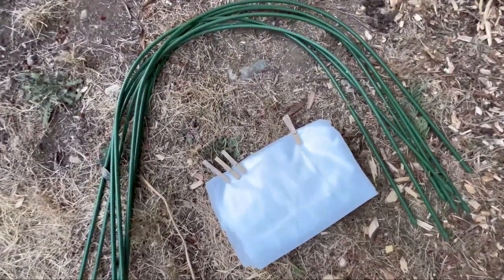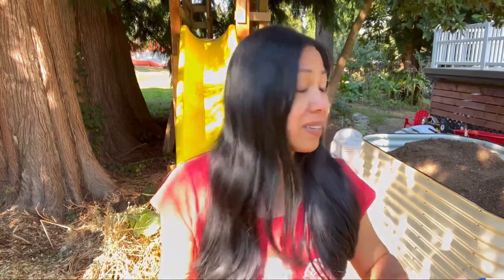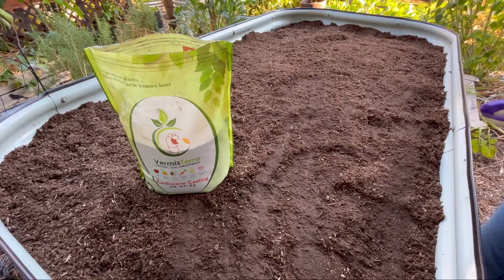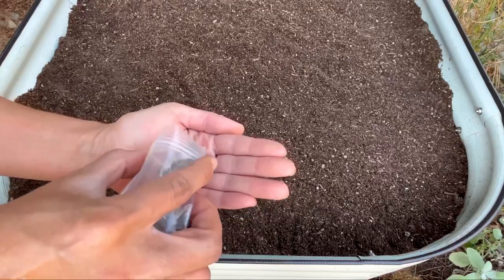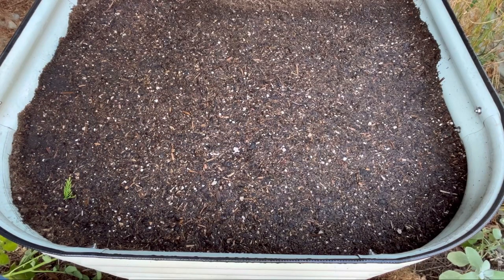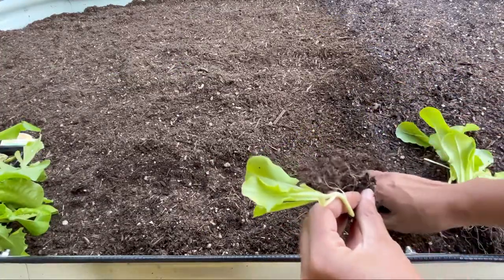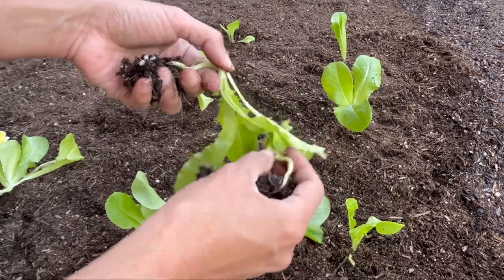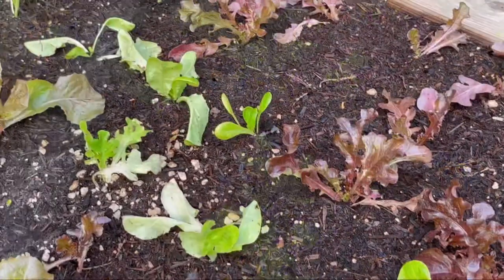Fall Gardening Tips 🍁🌱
Save 10% on fruit and nut trees, berry shrubs, fruiting vines, native plants and nitrogen fixers at Food Forest Nursery

Save 10% on Vermisterra Vitality Worm Casting Extract, Nutrient Tea & Worm Castings. Use code learntogrow

Mushroom Kits and Cultivation supplies:

Learn To Grow’s Amazon Storefront:

Survival Garden, Heirloom Seeds
Seeds for Microgreens: (Bulk)
Fabric Pots We Use
Lighting Fixtures